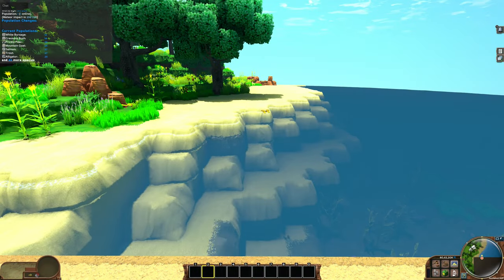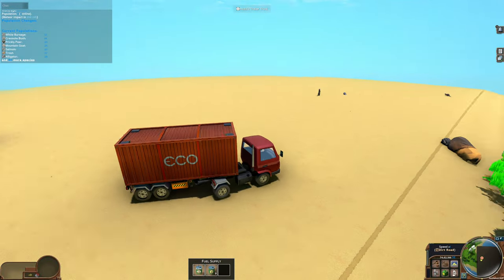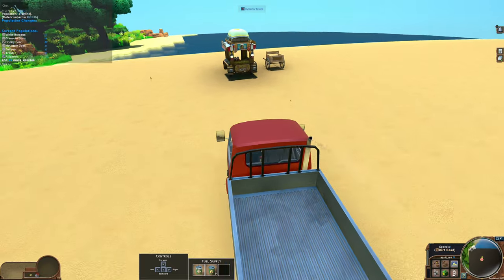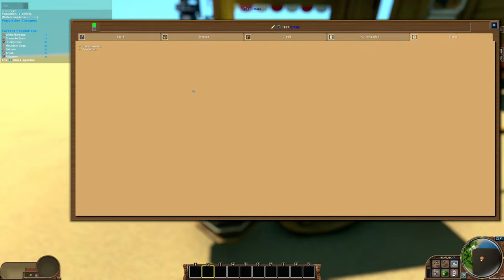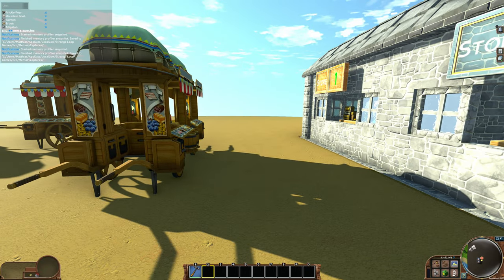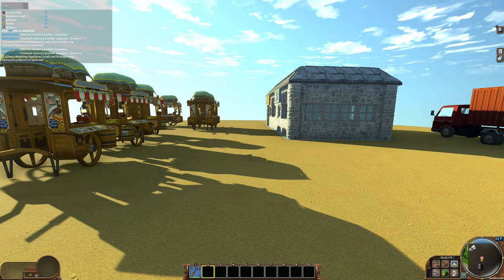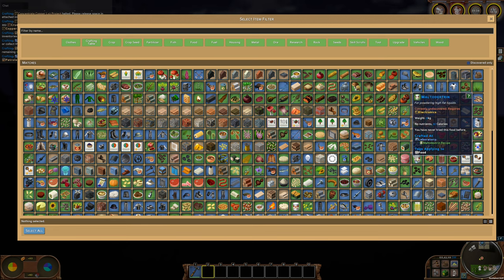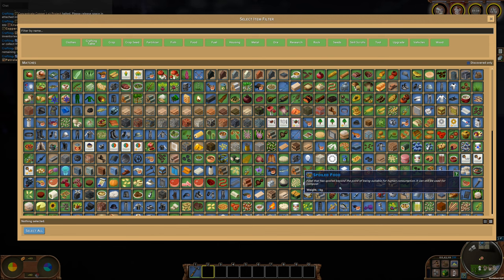ECO 9.6 Playtest - Episode 2 - Possible new market squares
Welcome to Eco gameplay where Matt tries out the new features of Eco 9.6 during the testing.

This time the focus is on generating central markets combining old stores with newer Cart Shops. In Matt's vision there should be signage built into the Cart Shops for making it easier to distinguish between the stores.